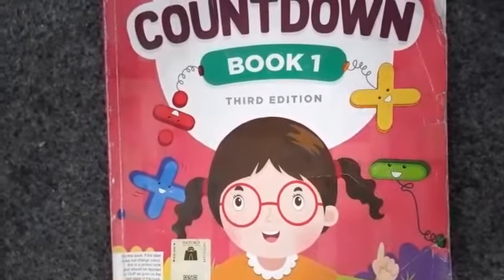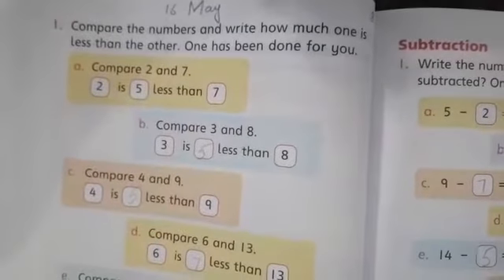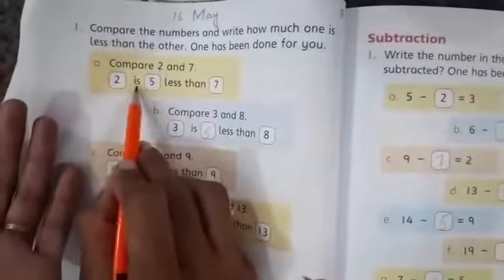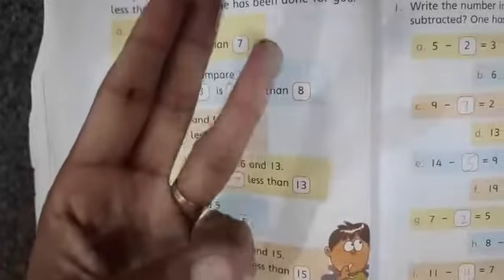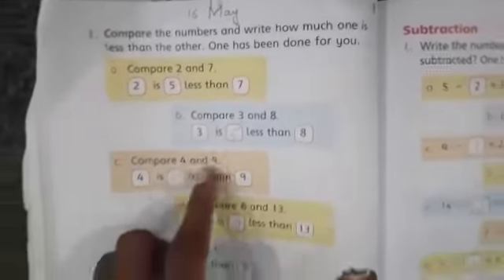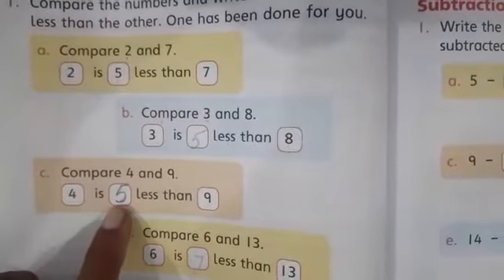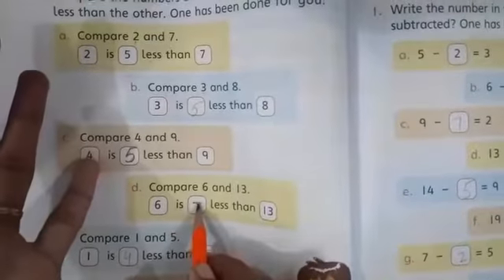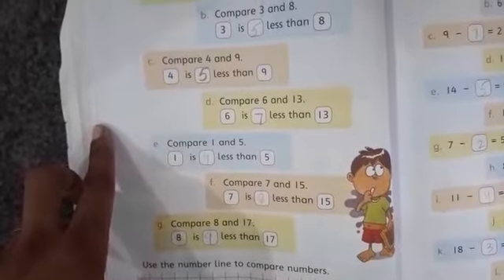Maths Class One. Lecture 18